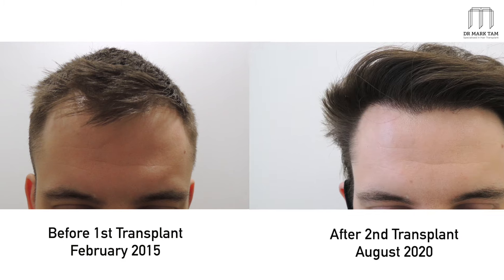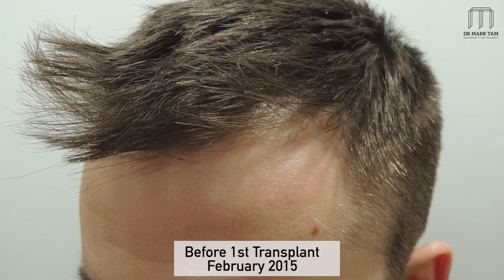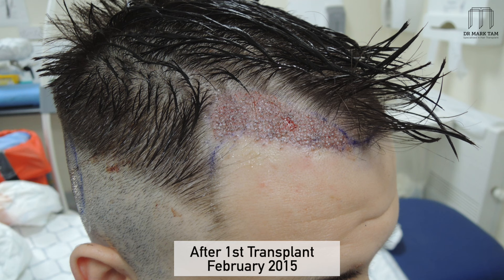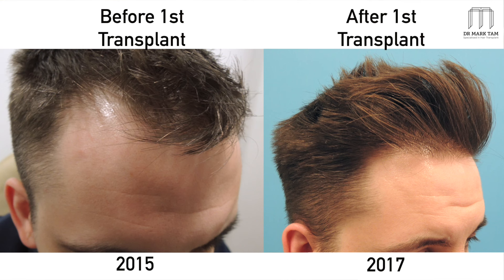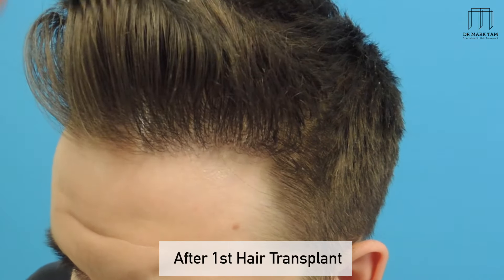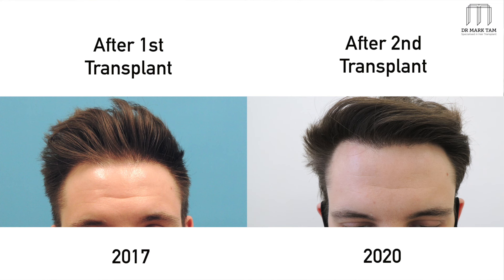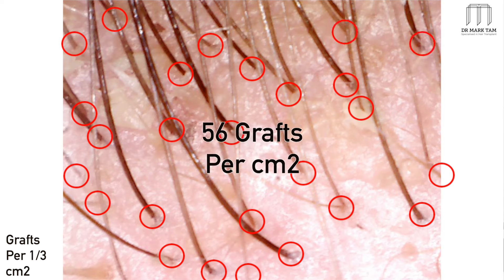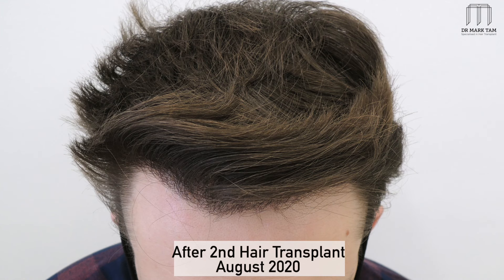Hair Transplant Before and After | 5 Year Hairline Restoration | Dr Mark Tam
Dr Mark Tam, Hair Transplant Doctor talks about an actual patient of his, comparing his before and after results of 2 hair transplant treatments, 5 years apart, showing the transformation on this patients' hairline, from receding to a good hairline.  Showing you that it is possible to restore a hairline to a natural looking, good density and how to achieve this.  Comparing his before and after in different angles, close ups and videos.

Hair Transplant By Dr Mark Tam
1st Floor (M), 107 Harley Street, London W1G 6AL